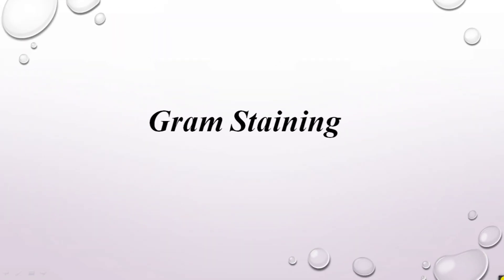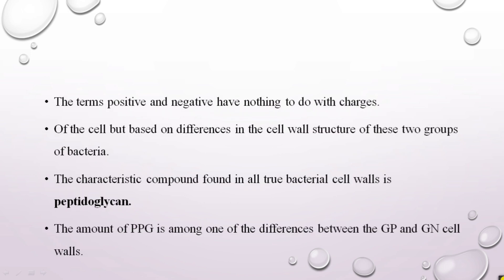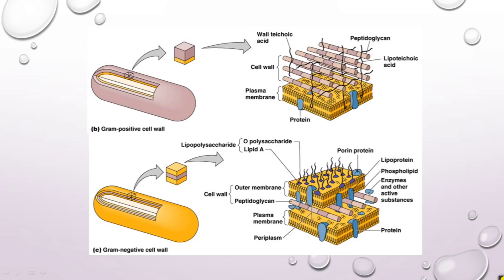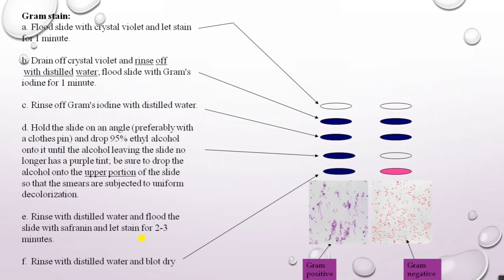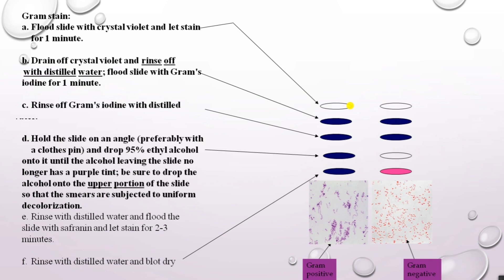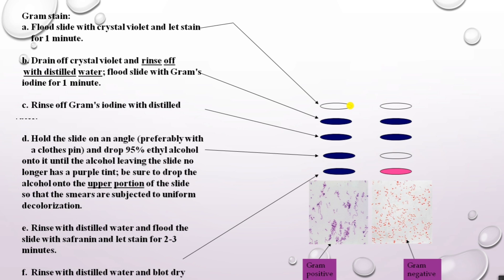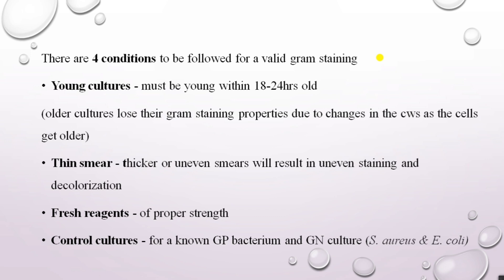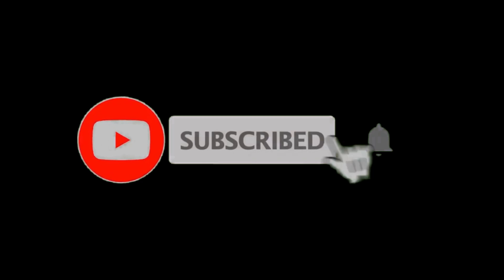Gram Staining ||Principle/Procedure for Gram Staining||Microbiology Lecturer